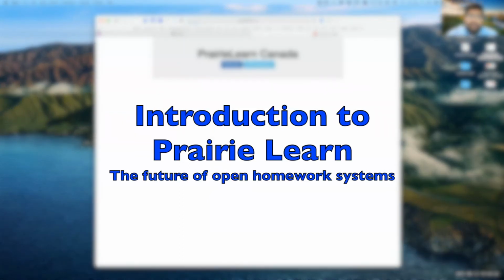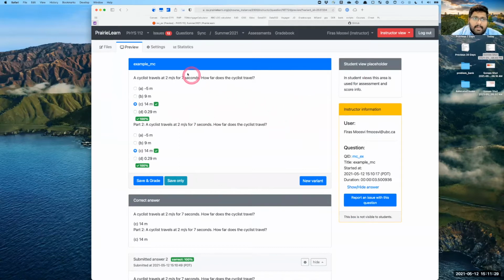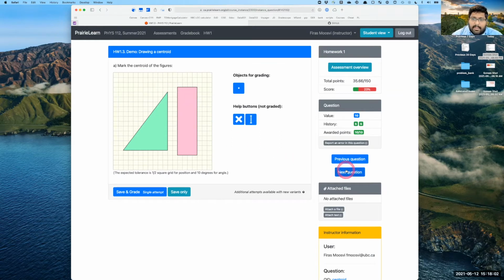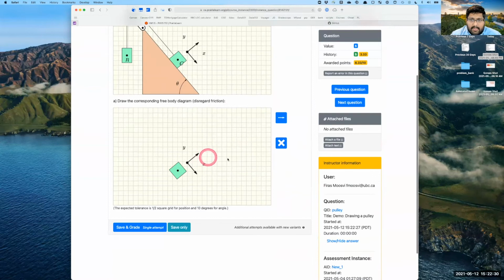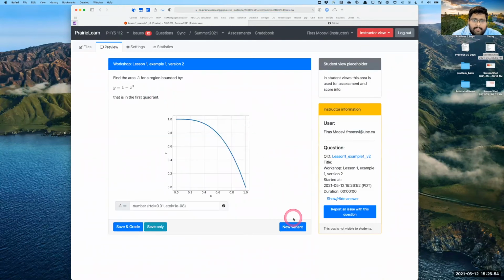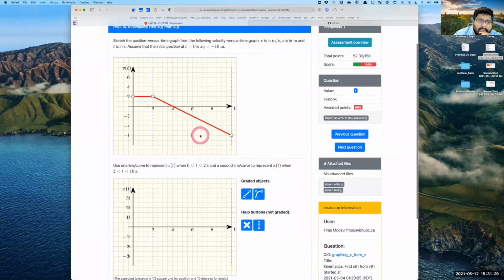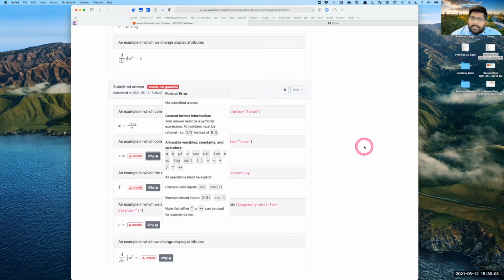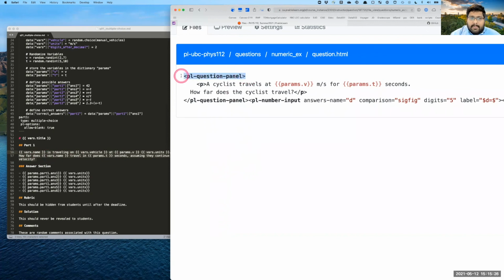Introduction to Prairie Learn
**I suggest watching this video at 1.5x speed!**

PrairieLearn is the next generation online assessment tool. It is open source, built on the latest web standards, and is completely free!

In this video I introduce PrairieLearn and some of the problem types that are possible.

Note: For the physicists and engineers in the audience, yes there is a bug with the circuit as drawn in the video! I am working on fixing it in the sample questions. Thanks!

P.S. I got consent from the student that appears in the video before publishing.